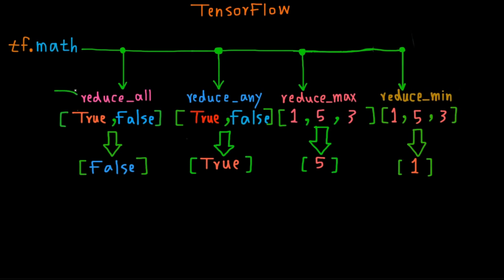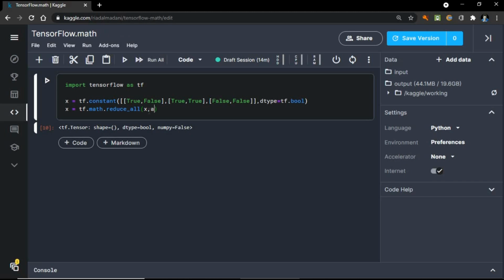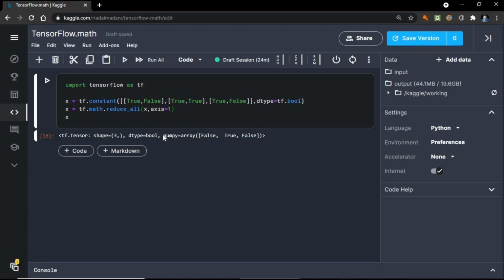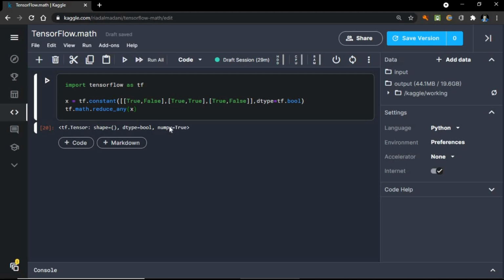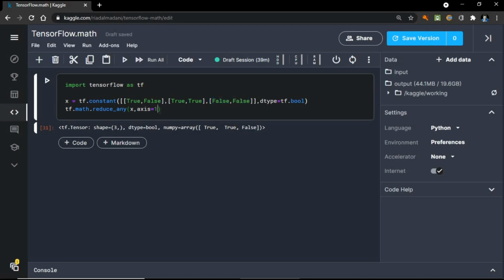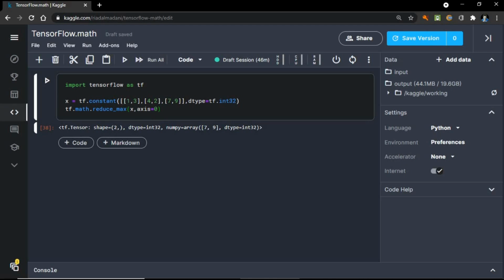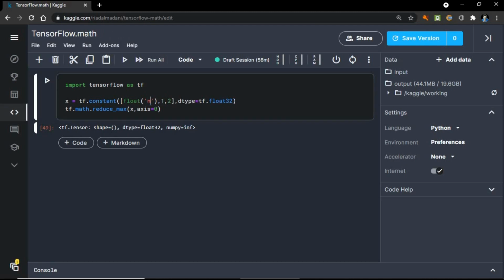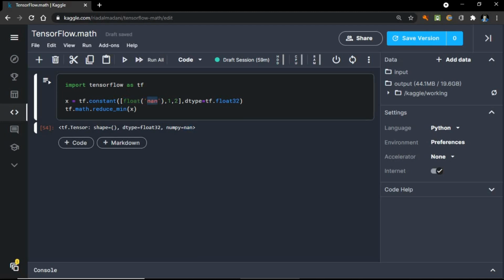Math module reduce_all | reduce_any | reduce_max | reduce_min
In this video we will talk about another set of function in math module reduce_all and reduce_any and reduce_max and reduce_min